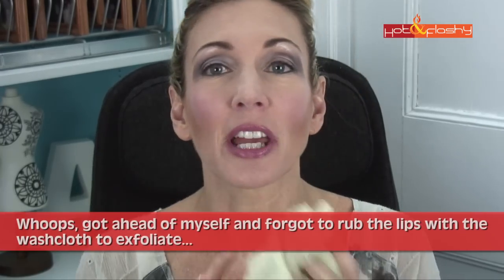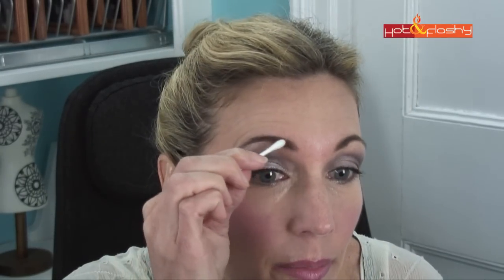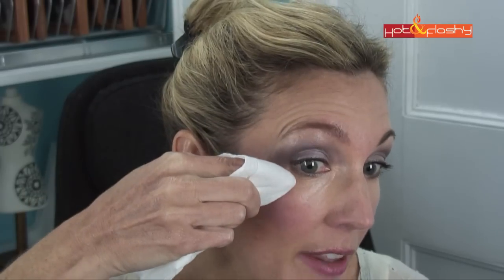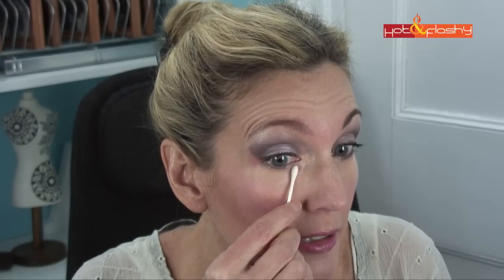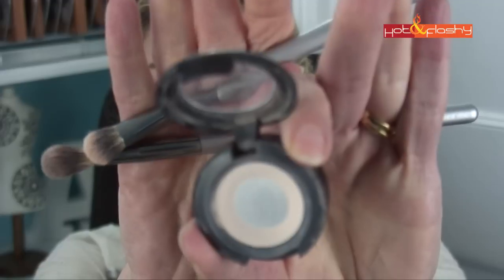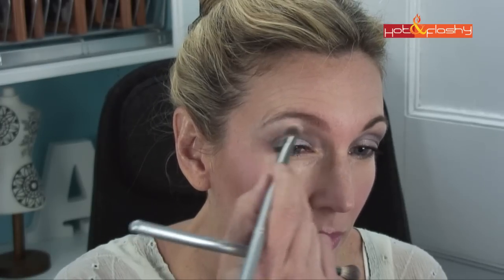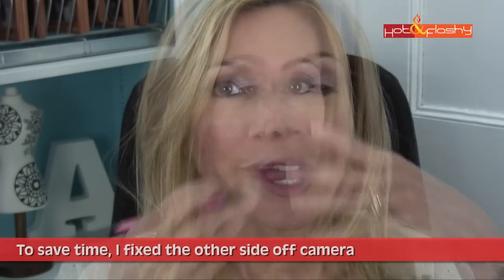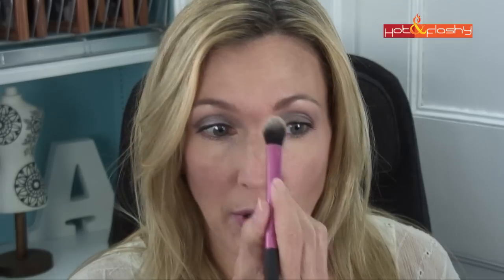Makeup Mistakes that Age You & How to Fix Them!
Ever have one of those days when your makeup just goes on wrong and makes you look older? Here's how to fix it without washing your face and starting from scratch!

Today's makeup:
Estee Lauder Invisible Fluid Makeup in 2CN1 (Discontinued)
Maybelline Master Glaze Blush in "Just Pinched Pink"
Wet n wild Coloricon Bronzer in "Ticket to Brazil"* (Walgreens)